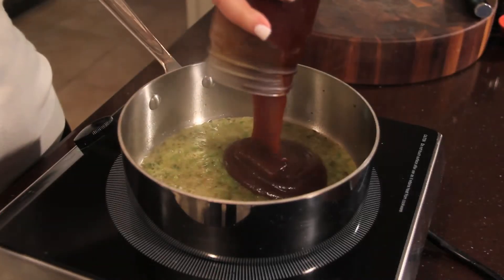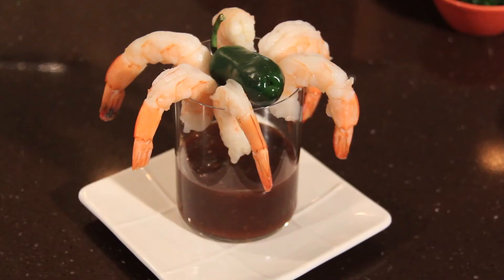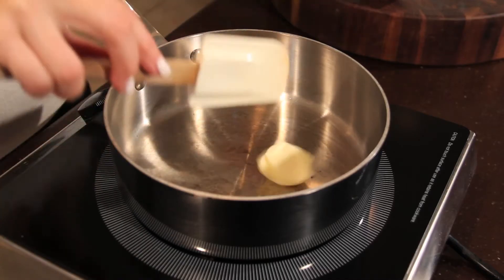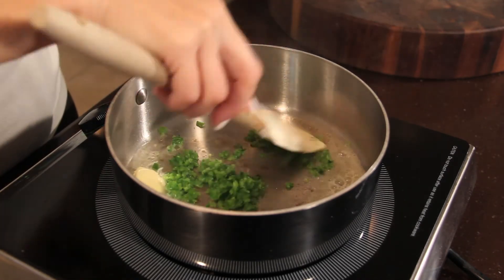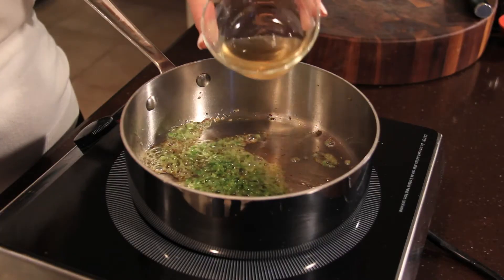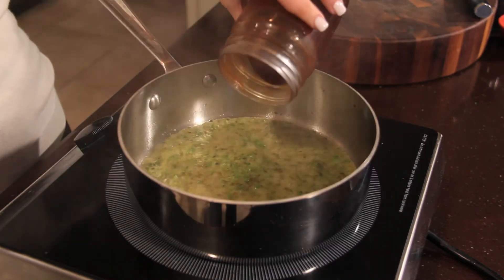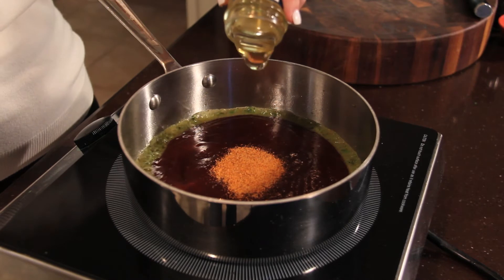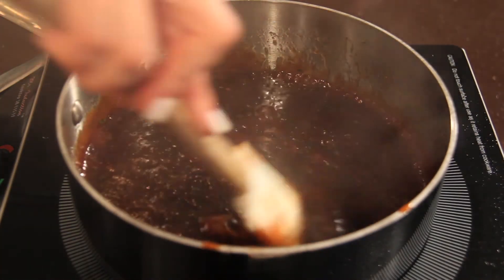Shrimp With Honey Jalapeno Cocktail Sauce : Stir Up the Tasty!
Shrimp with honey jalapeno cocktail sauce is a great dish to take to a barbecue. Make shrimp with honey jalapeno cocktail sauce with help from a celebrity chef and cookbook author in this free video clip.

Bio: Jamie Gwen is a Celebrity Chef.

Series Description: As long as you've got the right ingredients, you can make the perfect dish for any taste. Stir up the tasty with help from a celebrity chef and cookbook author in this free video series.